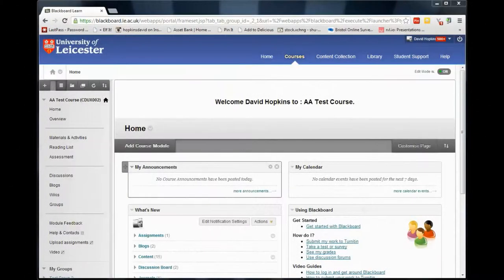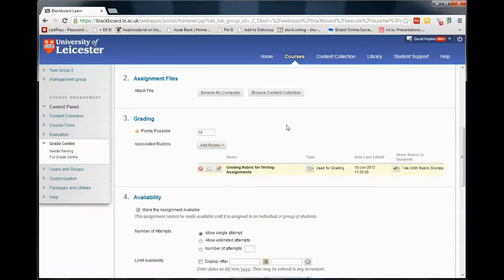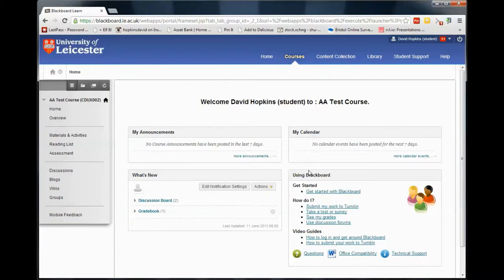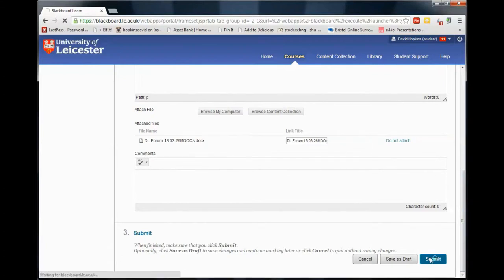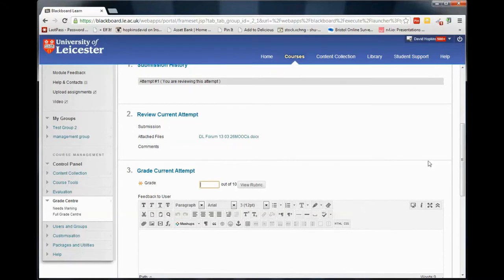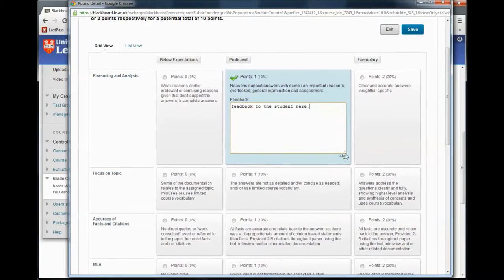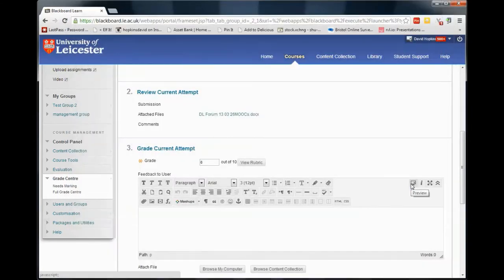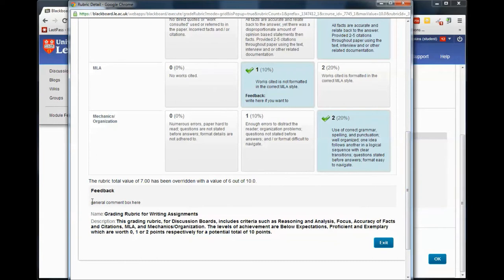Marking a Blackboard Assignment using a Rubric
This video is split into four parts: the first part is looking at the set-up of an assignment. The second part is looking at the assignment form the perspective of a student who needs to submit their assignment. The third section is from the perspective of the tutor finding and marking the students work (including the rubric), whilst the final section is how the marked work is returned and viewed by the student.